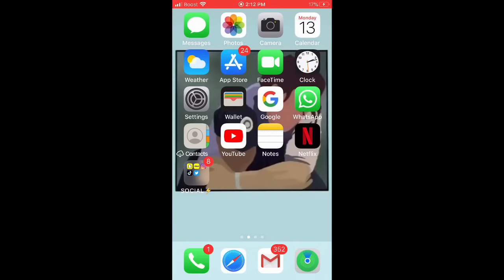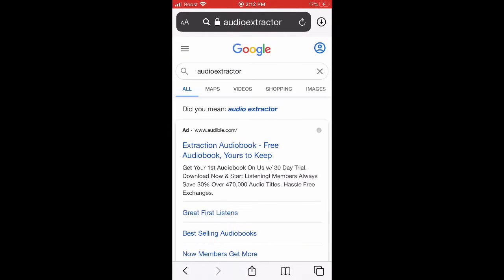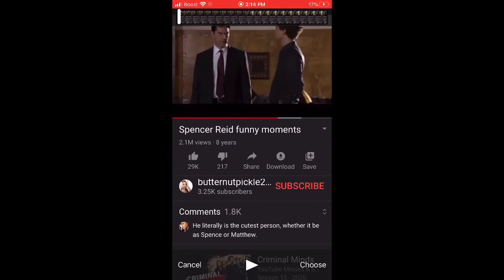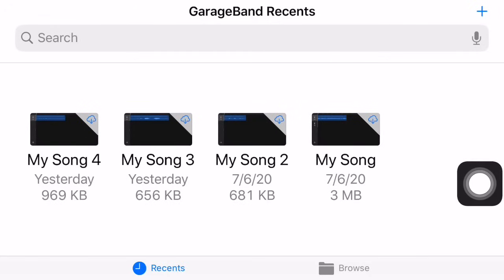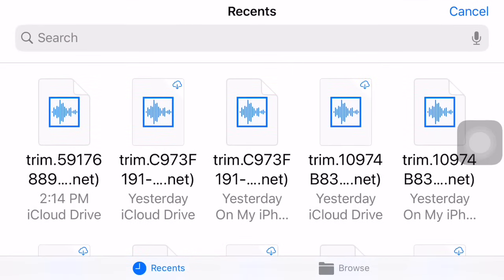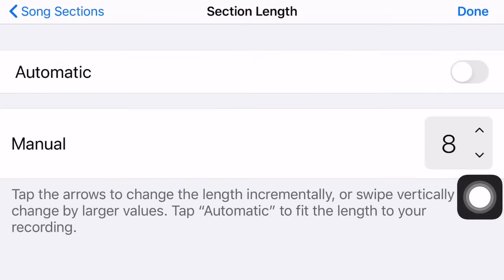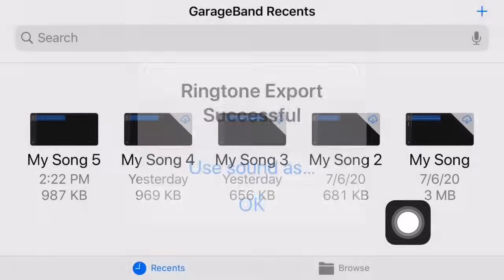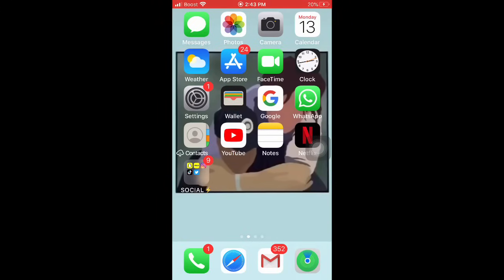How to customize your ringtone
APPS REQUIRED:
•Files
•Garage Band

             ˗ˏˋ with this method you can: ´ˎ˗

・❥・customize your alarm

・❥・customize you text sound

・❥・customize your ring tone